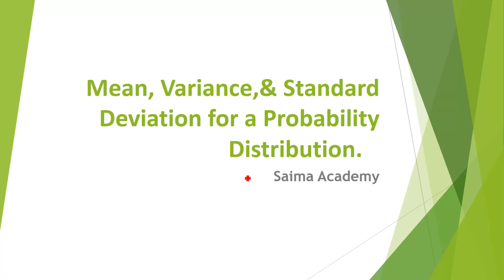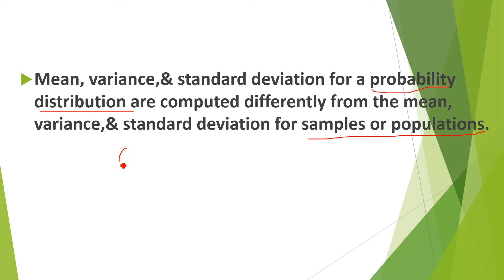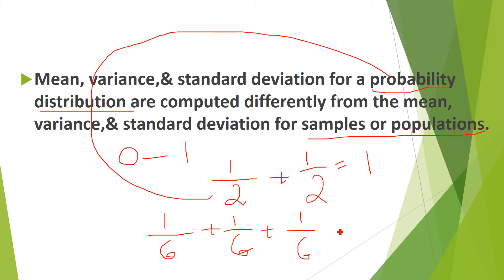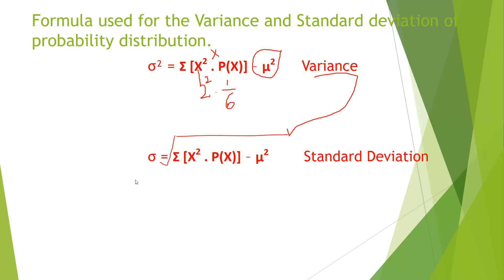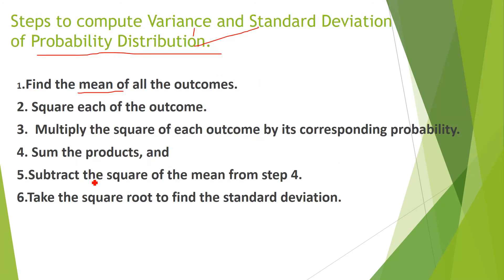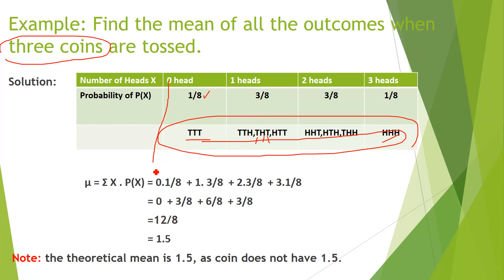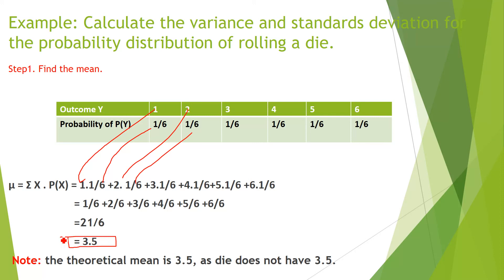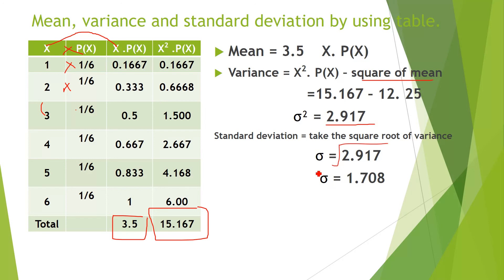Part 2 of 2 Mean, Variance,& Standard Deviation for a Probability Distribution in English Saima Acad